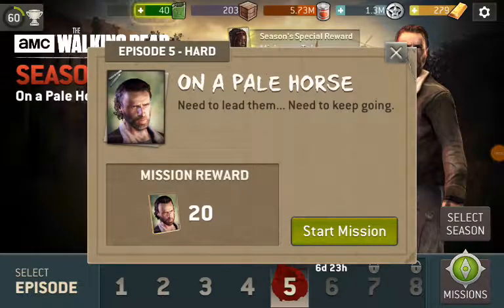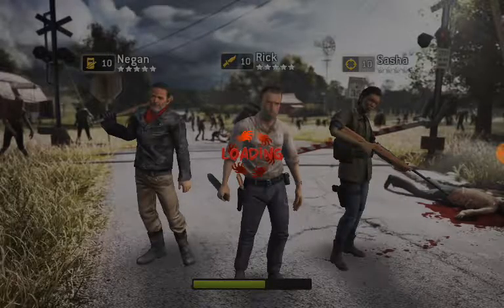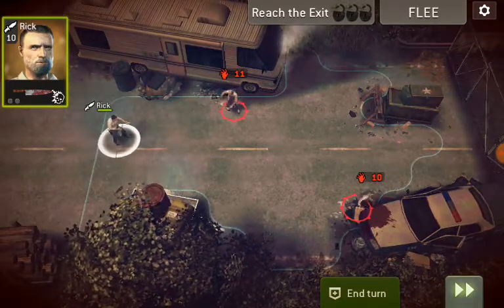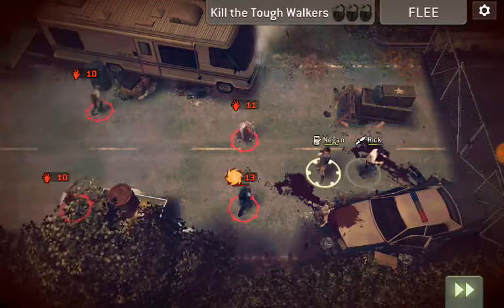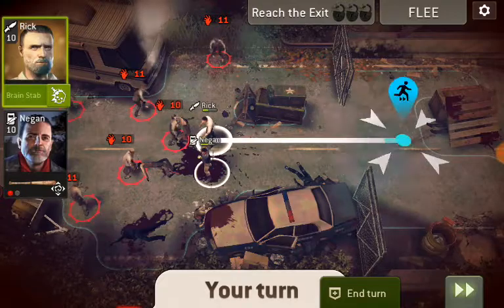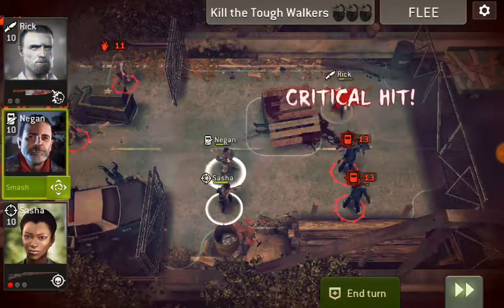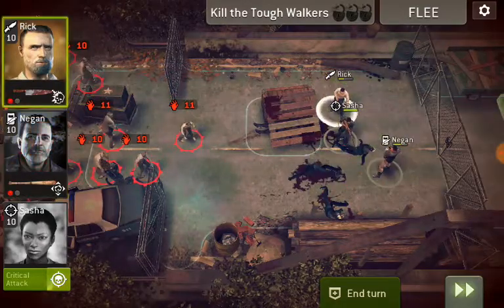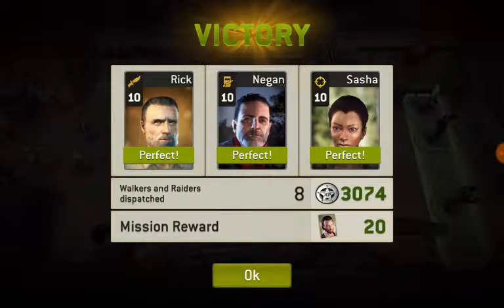On a Pale Horse - Warm Up Level 2 - Season 9 Episode 5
On a Pale Horse Warm Up Level 2, from the Season 9 Episode 4 challenge in The Walking Dead No Man's Land Game.